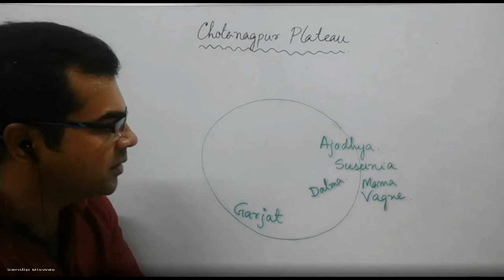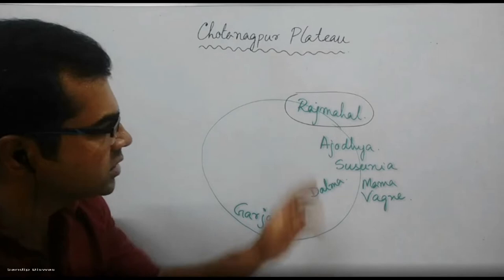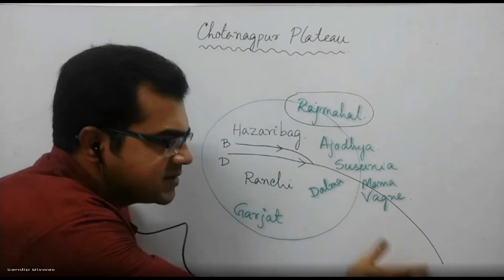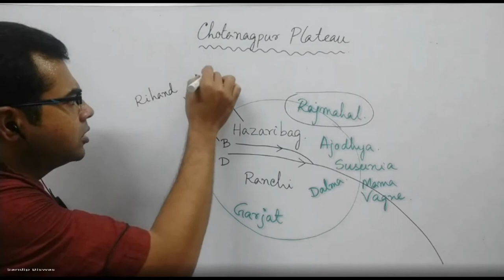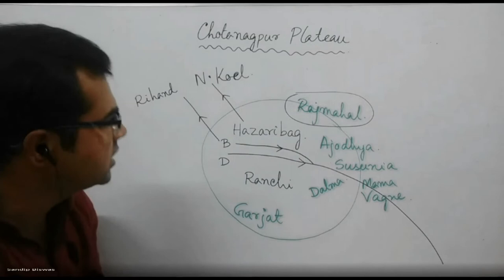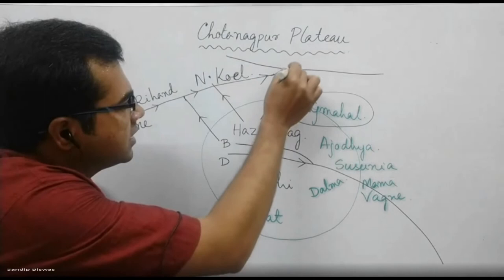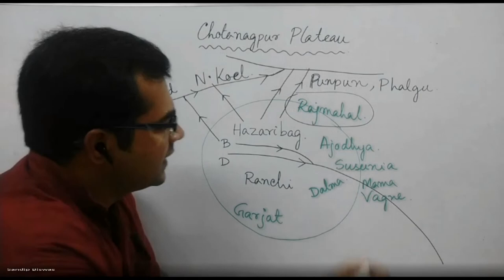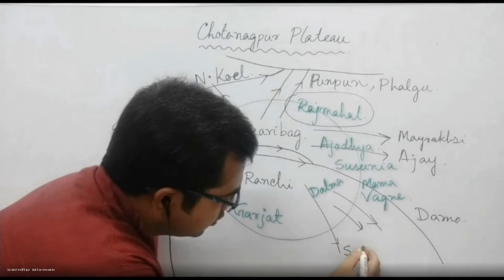Hills & Rivers of Chotanagpur plateau | Geography of India by Sandip Biswas| EdumantraWBCS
Chinmoy Santra, Sandip Biswas, and many other Experienced Educators including WBCS officers are teaching online live on Edumantra Online
and Offline classes.